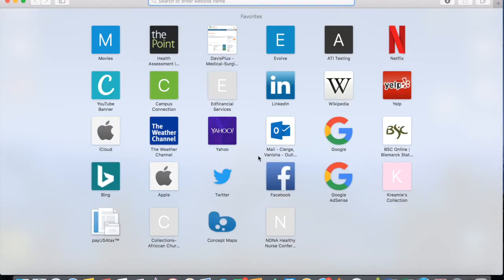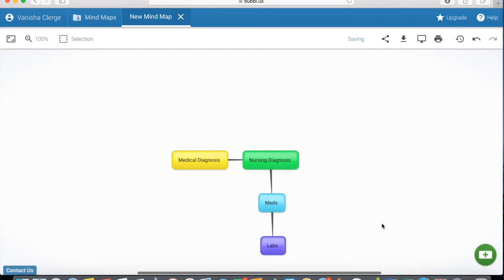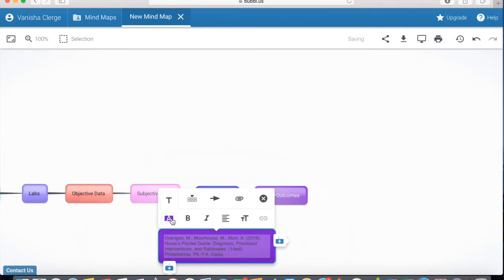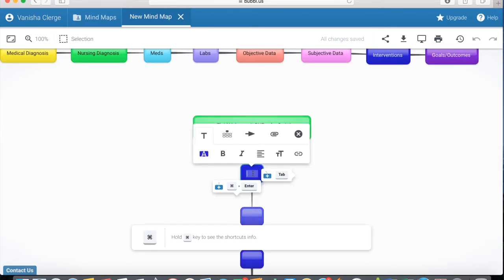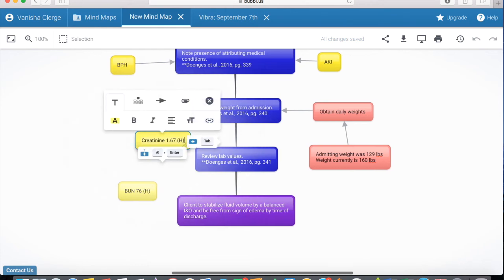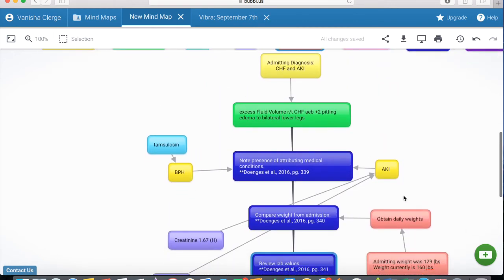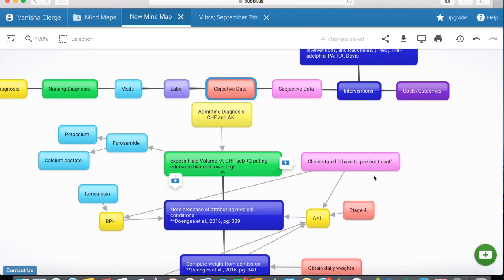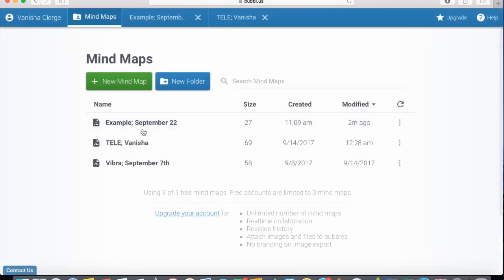HOW I DO MY CONCEPT MAPS!!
Hey Nurse Friends, I had a question on my Snapchat a while ago about how I do my concept maps so I thought I'd make a video on how I do them. Hope you all enjoy!!!

PREVIOUS VIDEOS

SOCIAL MEDIAS